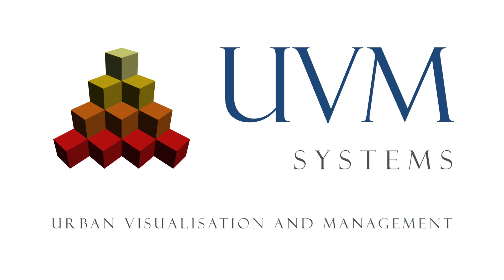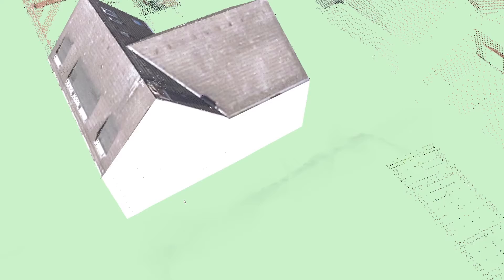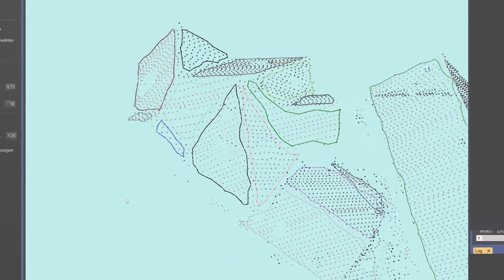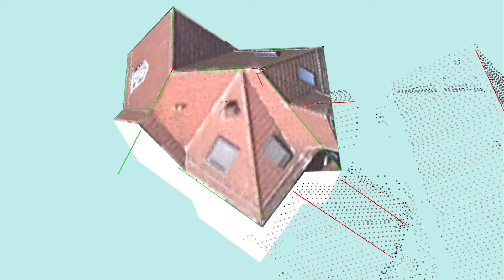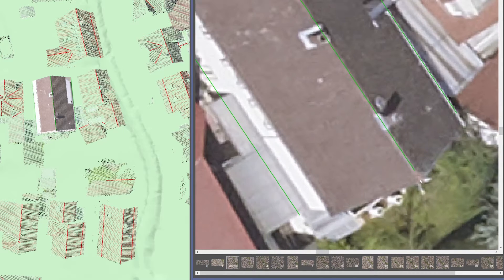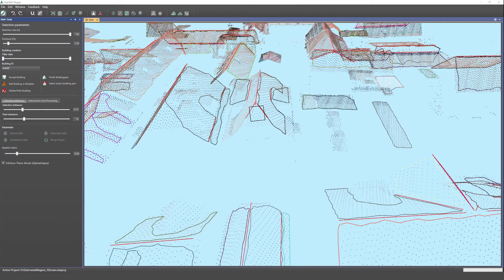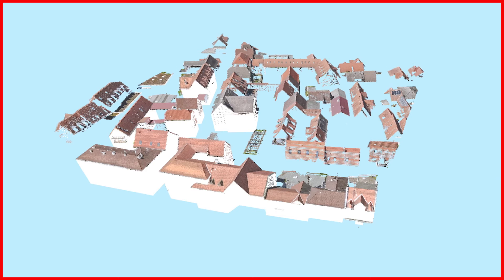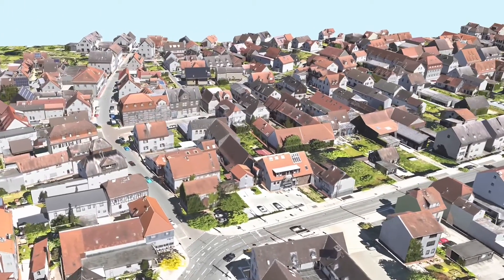CityGrid Shaper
Experience a new intuitive way of automated city modeling - with CityGRID Shaper